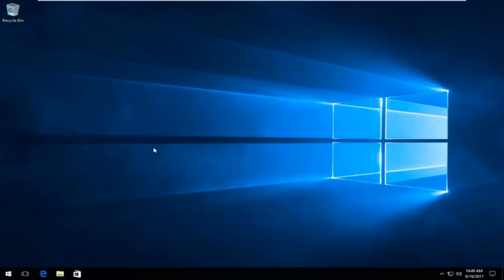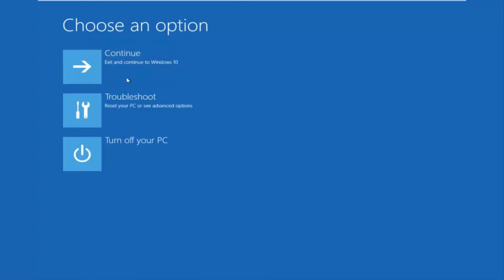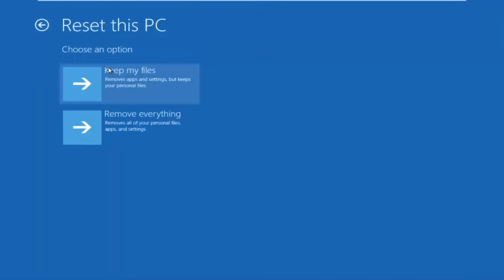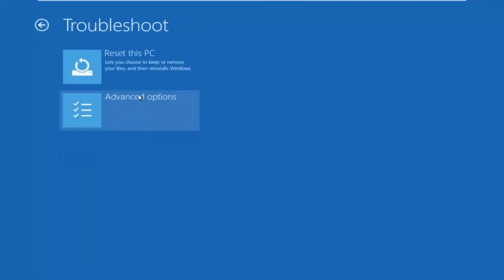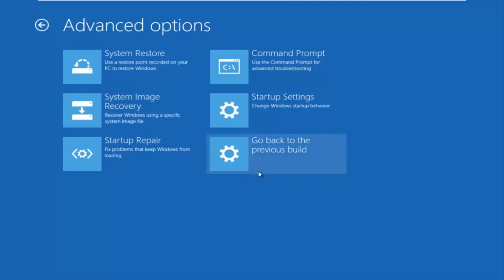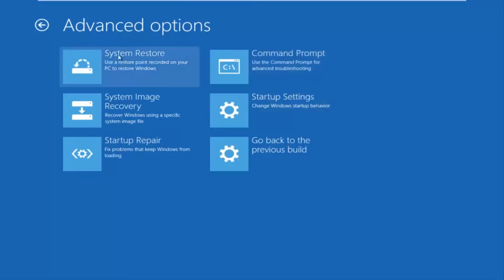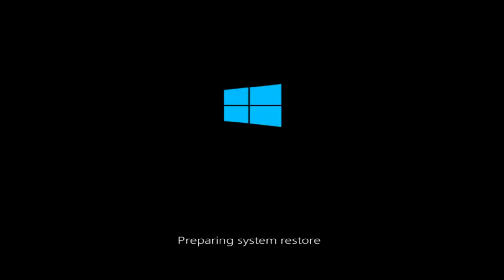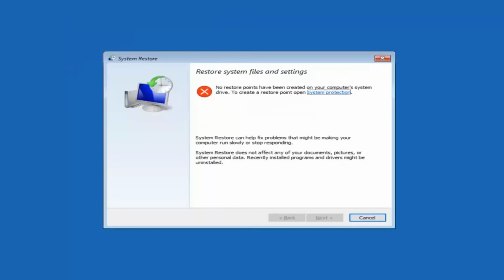There Was a Problem Resetting Your PC No Changes Were Made FIX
The "There Was a Problem Resetting Your PC No Changes Were Made" error is a common Windows recovery issue that can prevent users from completing a system reset. This tutorial discusses the topic by exploring factors related to Windows recovery failures, system configuration problems, and reset process interruptions. It provides useful information for users experiencing reset errors and looking to better understand this Windows system issue. The video helps viewers learn more about this recovery problem without covering the specific steps used to resolve it.

Issues addressed in this tutorial:
There Was A Problem Resetting Your PC
No Changes Were Made Error
Windows Reset Error
Windows 10 Recovery Problem
Windows PC Reset Failed
Windows System Recovery
Windows Reset Issues
Windows Startup Problems
Windows Troubleshooting
Windows Recovery Errors

This tutorial focuses on the Windows reset error message while covering topics related to system recovery, operating system stability, and Windows repair concerns. It is useful for users encountering failed reset attempts, recovery interruptions, or system restoration problems. The content provides an overview of common reasons behind this issue without explaining the methods used to fix it. Viewers searching for information about Windows reset problems and recovery errors will find this tutorial relevant and informative.